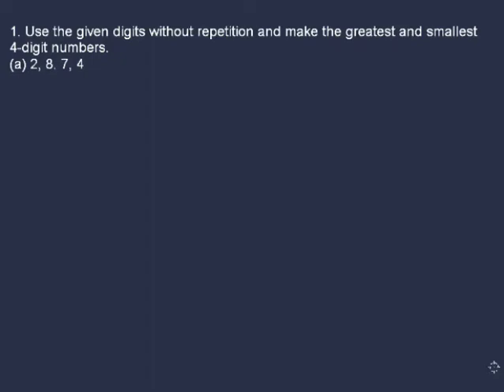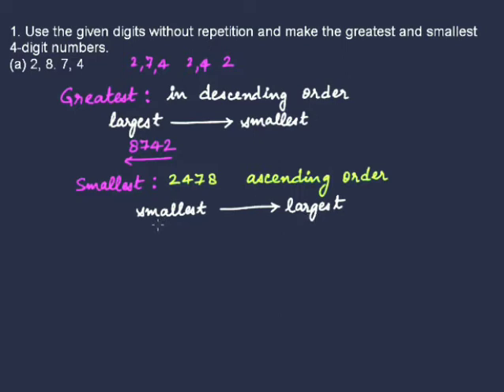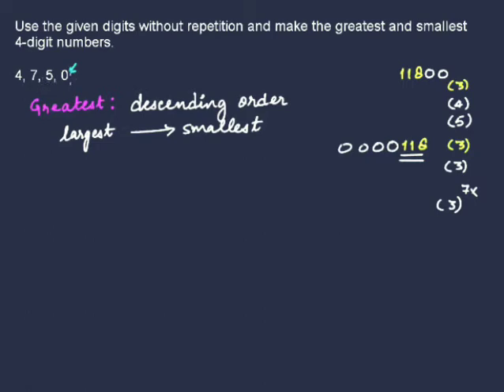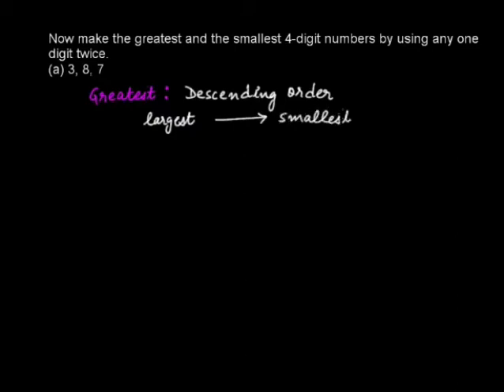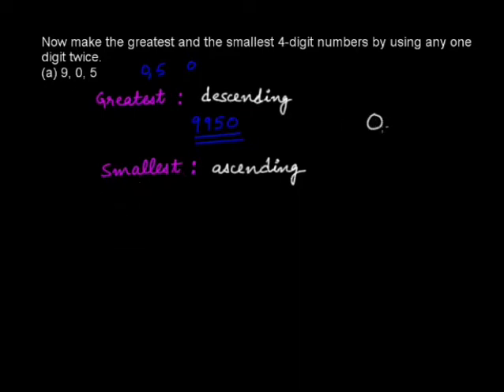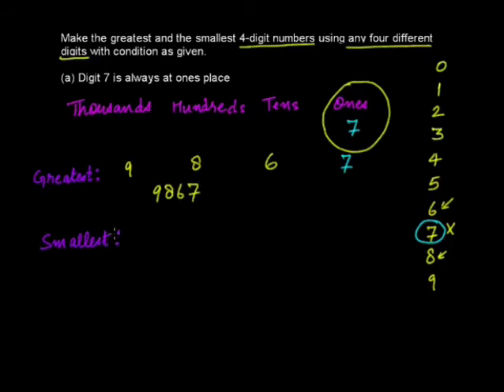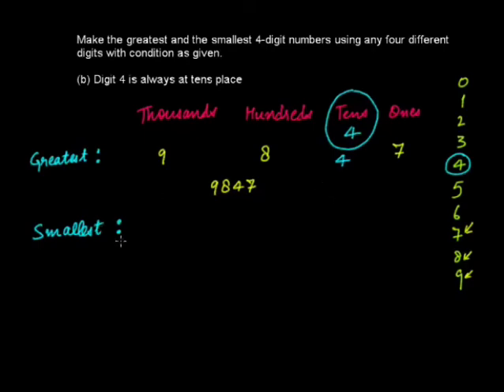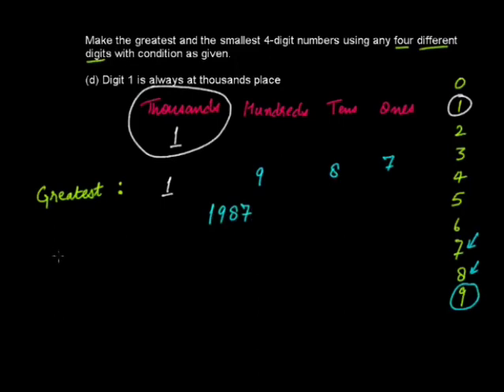Class 6. MATHEMATICS / v2